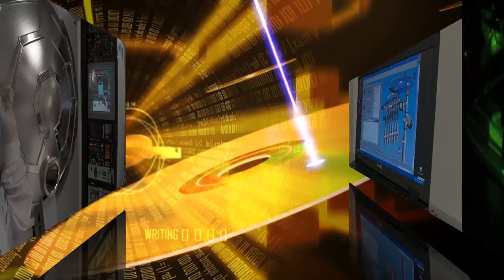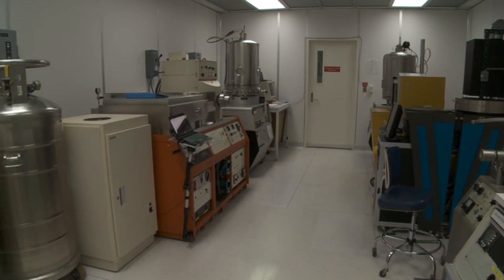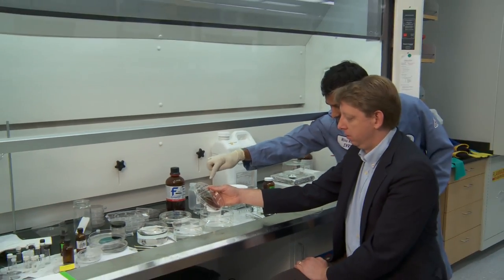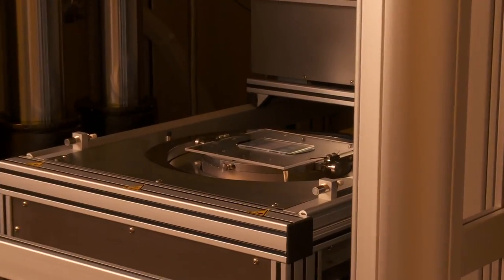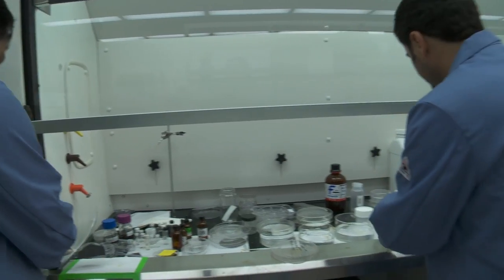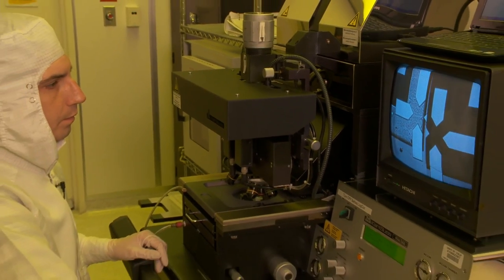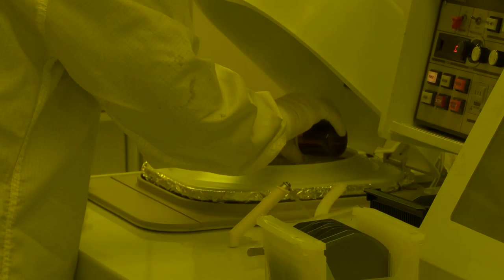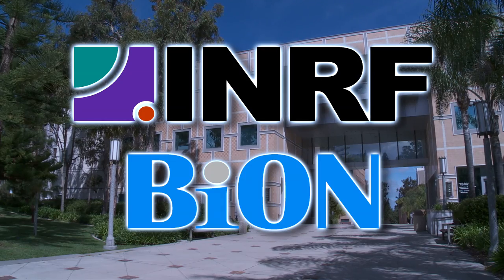University of California Irvine INRF HD Promo.mov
I created this presentation to promote the University of California at Irvine's Integrated Nano Research Facility (INRF), and its Bio-Nano Research Facility (BION). The presentation is rather long, but the target audience consists of a highly engaged, specialized group of scientists, researchers and manufacturers of these amazing organic and non-organic nano devices.